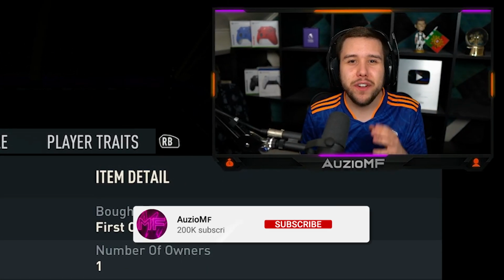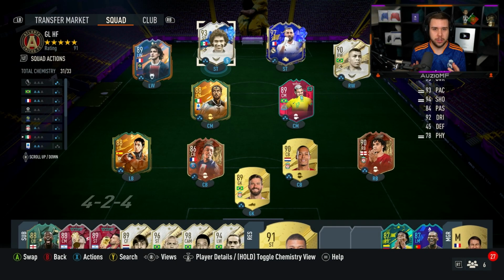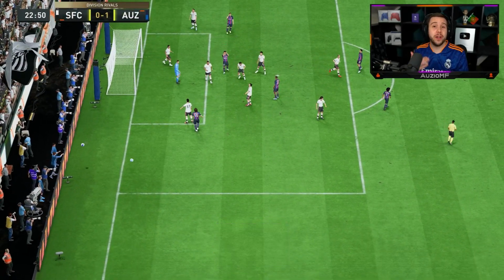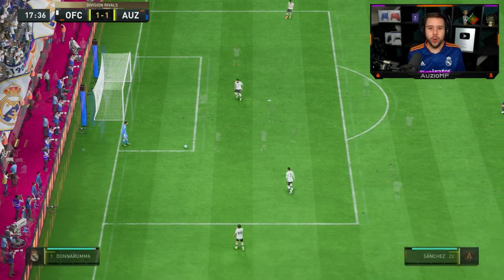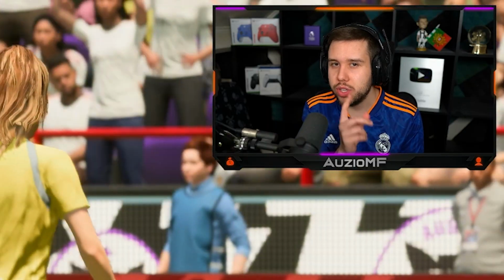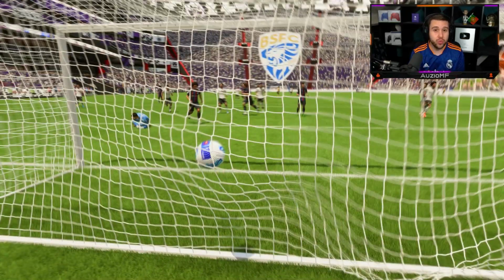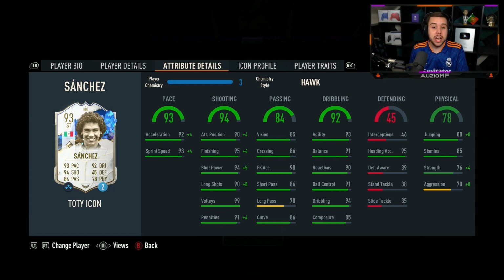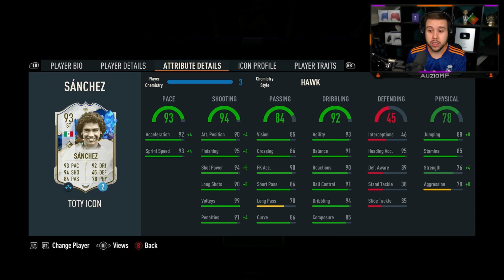IS HE WORTH 600K+? 🤔 93 TOTY Icon Sanchez Player Review - FIFA 23 Ultimate Team